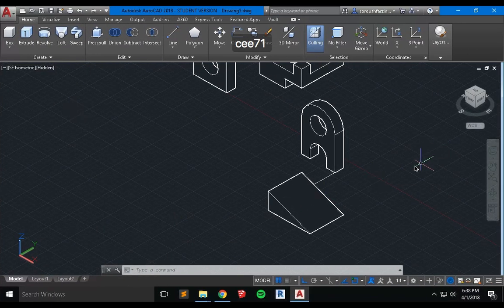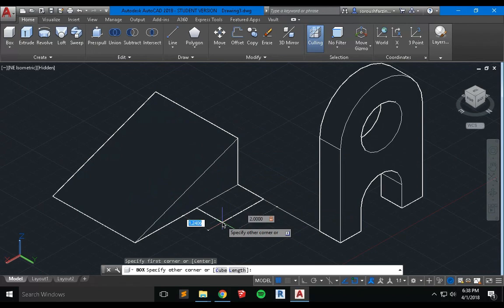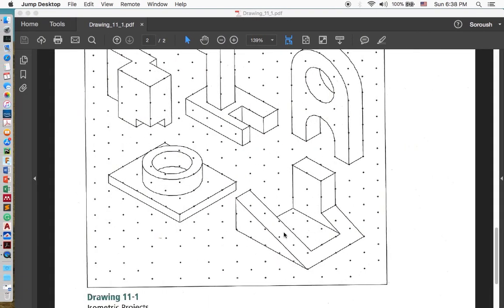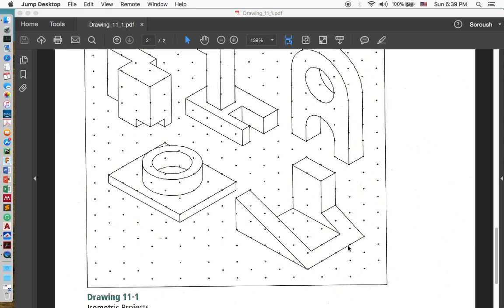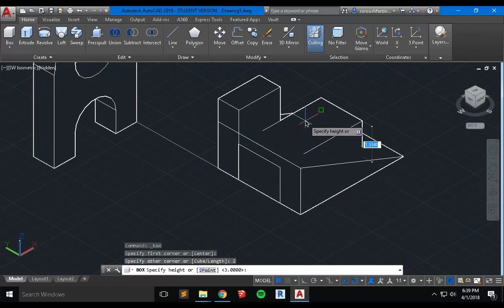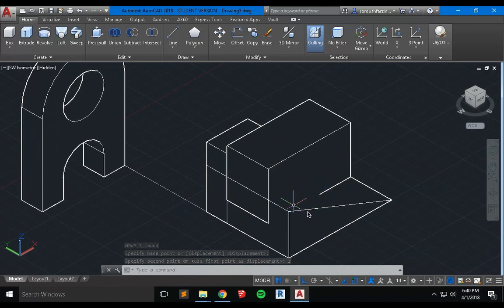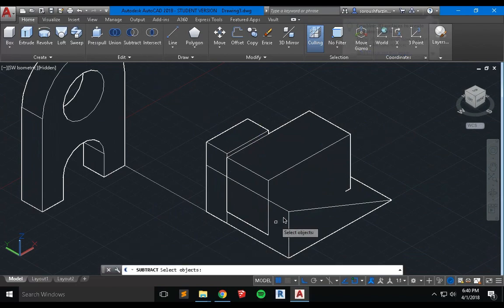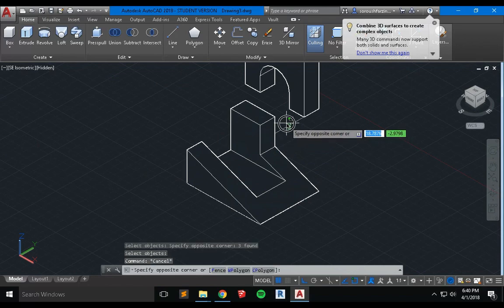AutoCAD Tutorial 7 | Class 09 | Isometric View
Setting up and using isometric views to accurately represent 3D models.